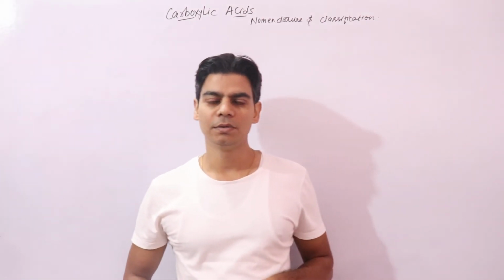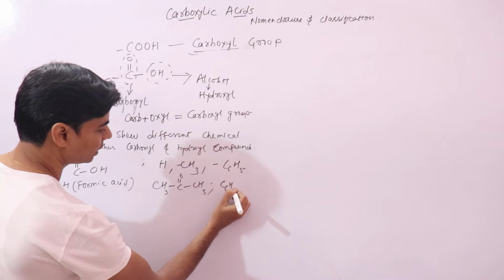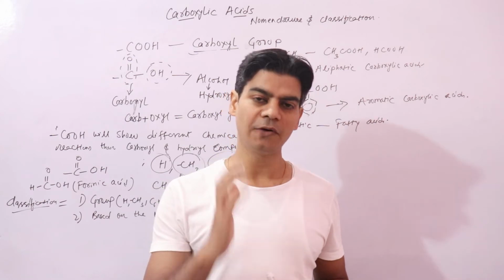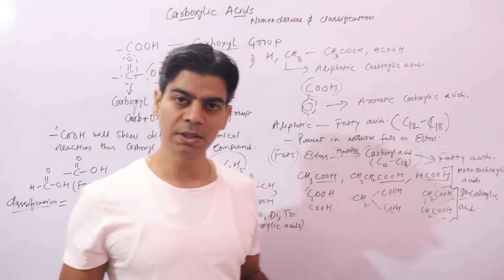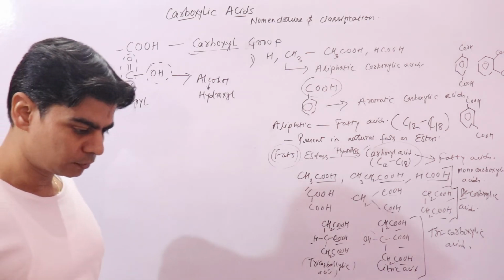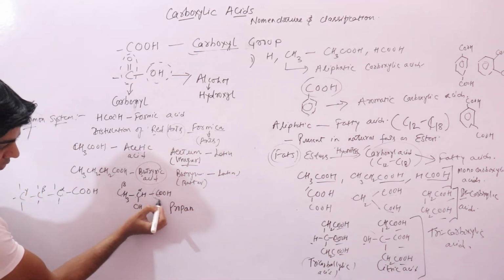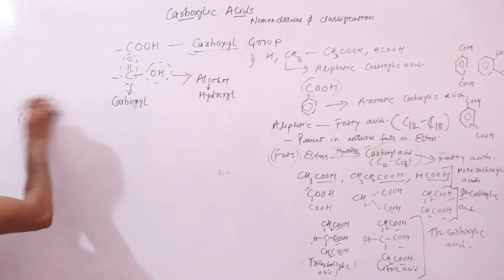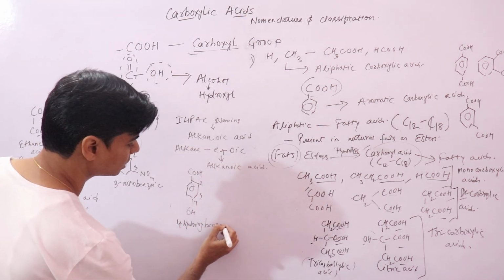Carboxylic Acids -Introduction, Classification & Nomenclature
In this video lecture we will go through carboxylic acid group and then we'll look into classification & Nomenclature of carboxylic acids.